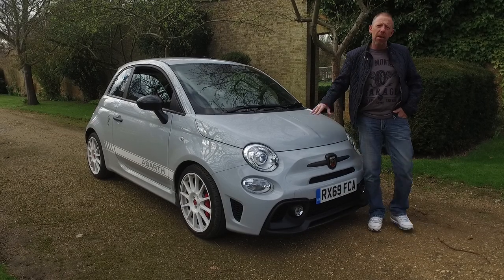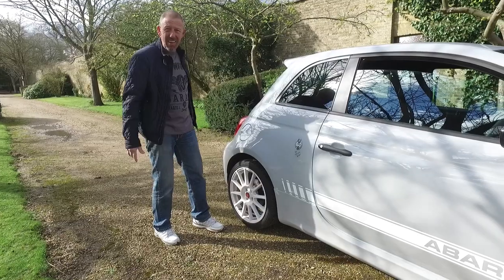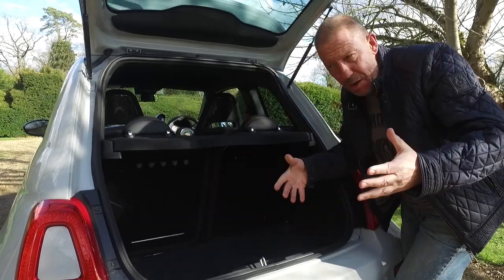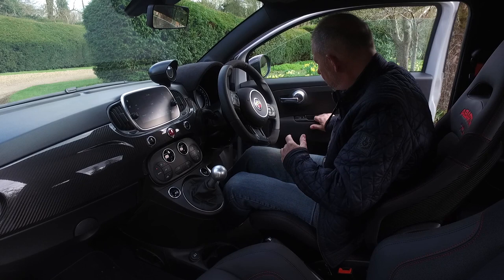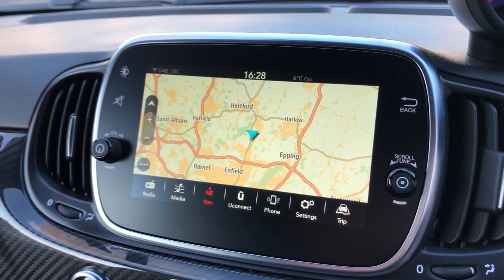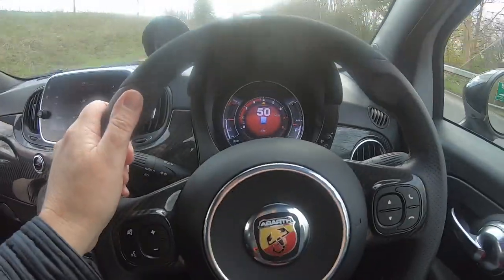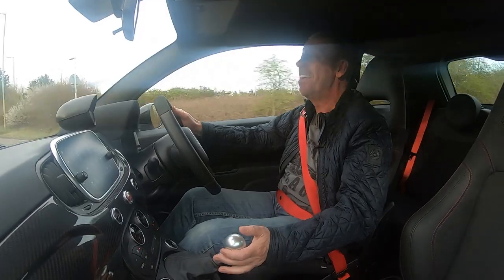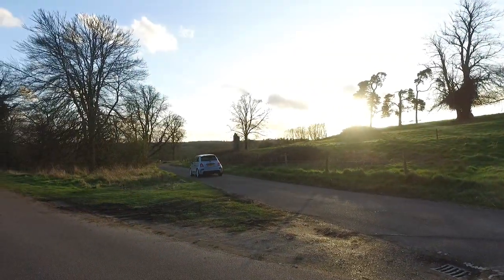Abarth 595 Essesse is my super mini of the year: New Abarth 595 Essesse Review & Road Test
You must agree the Fiat 500 is a very cute little car, but, over the last few years it has adopted a stigma known as the DLGC (daddies little girls’ car). The 595 however, is a bit more of an MLBC (Mummies little boys’ car) as its nothing like its girlie sibling whatsoever. Its fast, its lairy and its downright mad on the road, it even has an ASBO button! The exhaust makes a noise like an angry rottweiler and the suspension is so hard it will slip a disc in your back and knock your teeth out, but, OMFG what a fun car to drive.

The 595 Esseesse, pronounced Essay Essay, is one of the most fun and exciting cars on the road as well as a top-notch runabout, being small enough to tuck into the only tiny space left in the multi storey.
The Abarth brand is now over 70 years old and the 595 has been available for more than 10% of this time. Introduced in 2008 as the Abarth 500, this fruity version of the Fiat 500 has had quite a few nips and a tucks over the years, but it’s still technically the same car underneath.
To celebrate the brand's 70th anniversary, the 595 has been tweaked yet again, resurrecting the ‘Esseesse’ name, originally sold as a tuning kit for a fiat Grande Punto would you believe, and making this little monster top of the Abarth line-up.
The 595 has always sounded good, but this Esseesse does even more so because it is fitted with an Akrapovič exhaust as standard. Akrapovič exhaust systems were originally built for racing motorcycles but were soon adapted for cars when owner Igor realised there was a gap in the market. The 595 already had an exciting engine sound anyway, but it now sounds even better with the help of Akrapovič. The Esseesse gets a limited-slip differential which helps it put the power down out of corners, although the difference compared to other Abarths isn’t hugely noticeable. Theres also a different suspension setup to the rest of the 595 range, made by Koni Sport,the ride is still very typical of what the others offer. Great on track, however on the main road you’ll thump and bump over every road imperfection.
Engine power comes from a 180bhp Garret turbocharged 1.4-litre engine that has been in the 595 lineup for a while now. Its proper lairy to drive but you have to keep it spinning at high revs to get the best out of it. The car gets a five-speed manual gearbox but you will probably only ever use three of those!
Finally, but by no means last, the Esseesse gets upgraded Brembo brakes and some sexy white 17in alloy wheels.